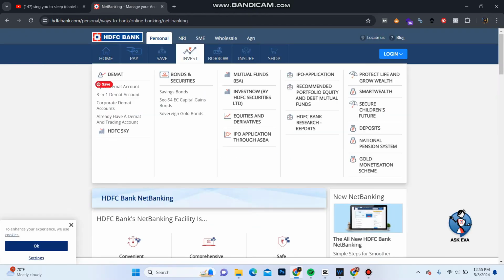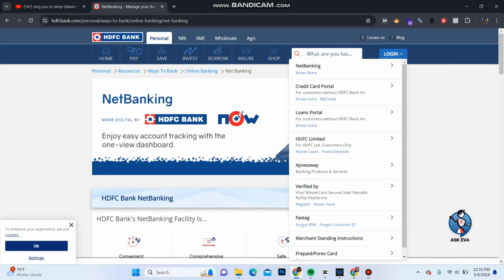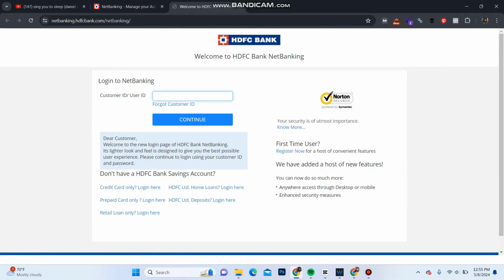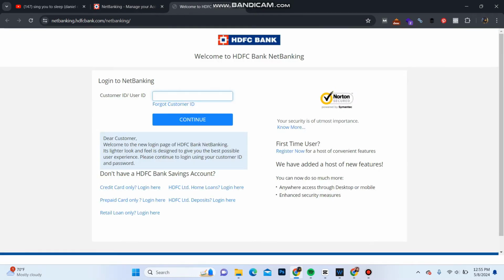How to Login to HDFC Bank Account 2024 | Sign Into HDFC Bank Account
This video will help you log in to your HDFC Bank account with ease. Follow our clear instructions for both web and mobile access, ensuring a secure login experience. Stay informed and manage your banking activities efficiently with our expert guidance.